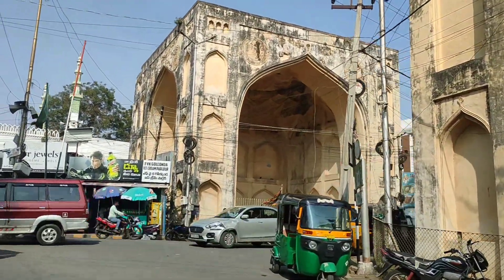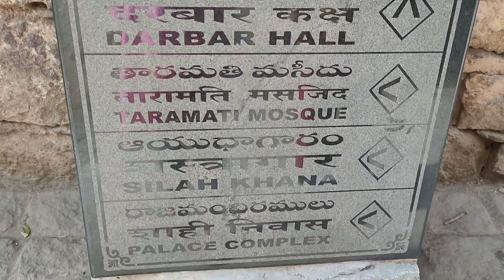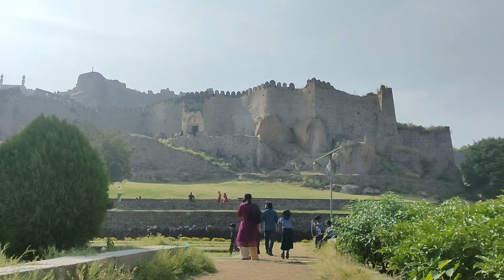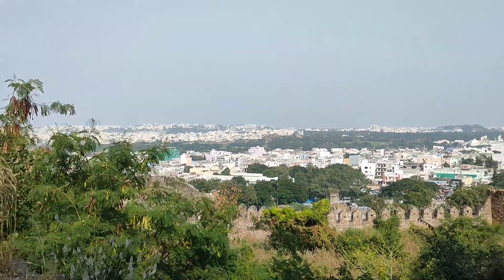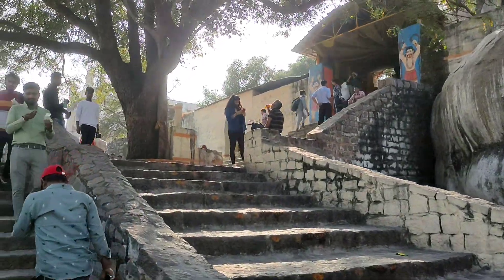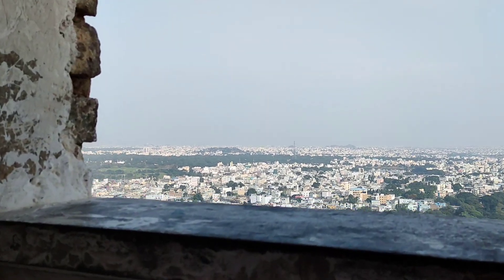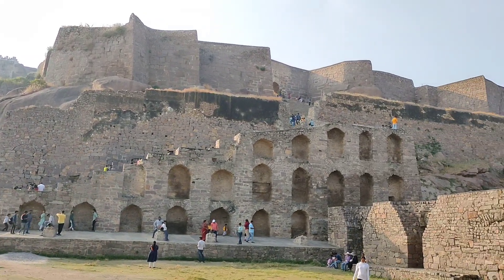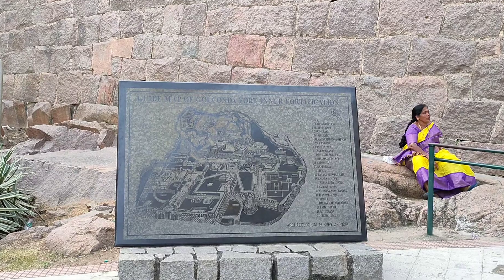Golconda fort | Third largest fort in India | Episode 01 | Barsha Haloi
Hello guys,
I hope you all are doing good. This video is regarding my recent visit to the third largest fort in India- Golconda fort, Hyderabad.  Hope you all will like it.